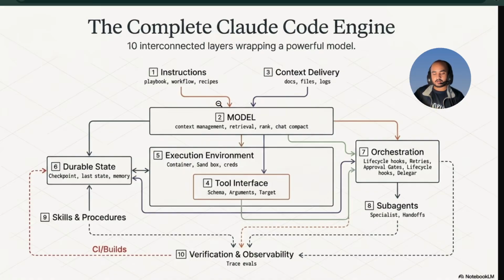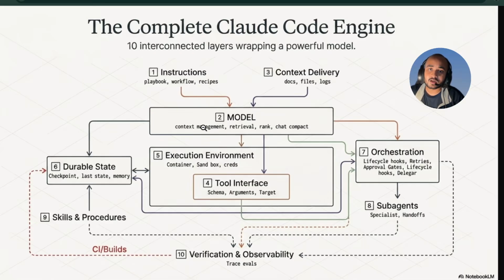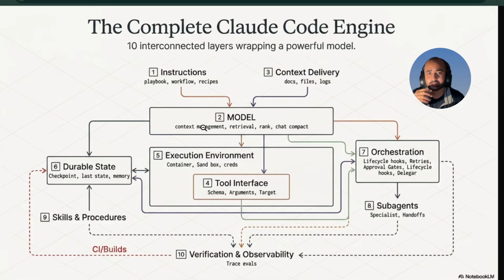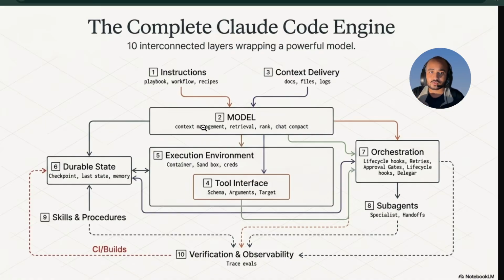The Claude Code Architecture: Why Harness Engineering Beats Raw LLMs ( for beginners)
Ever wonder why Claude Code performs complex engineering tasks better than a standard LLM chat? The secret isn't just the model—it’s the Harness.
In this video, we break down the Harness Engineering Architecture using a real-world debugging scenario: fixing an API failure caused by a hidden SQL syntax error. We explore why the model (like Claude 3.5 Opus) is just the intelligence, while the Harness is the anchor that drives the entire AI system.

What you will learn:
The difference between a raw model and a Harness Engineered Agent
A deep dive into the 10 core components of Claude Code's architecture
How Claude Code uses Durable State and Orchestration to manage long-running tasks without losing context
Why "Context Management" layers (Retrieve, Rerank, Compact) are the keys to avoiding LLM hallucination
Architecture Components Covered:
Instructions & Playbooks
Model Context Management
Context Delivery (Docs, Files, Logs)
Tool Interface & Schemas
Execution Environments (Sandboxes & Containers)
Durable State (Checkpoints & Memory)
Orchestration & Approval Gates
Subagent Delegation
Skills & Procedures
Verification & Observability (CI/Builds)